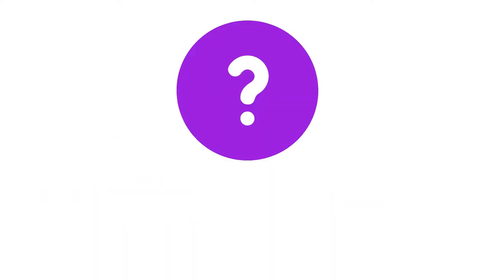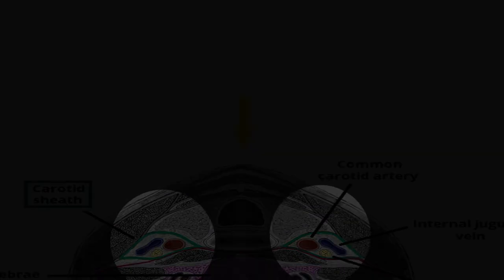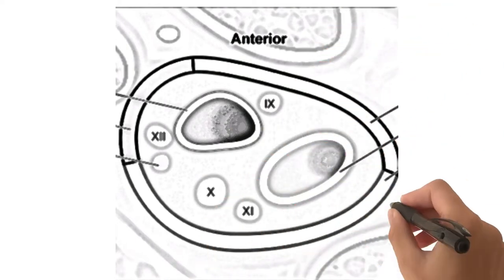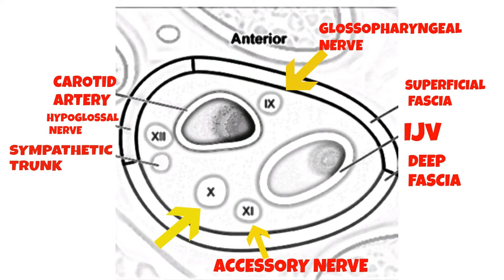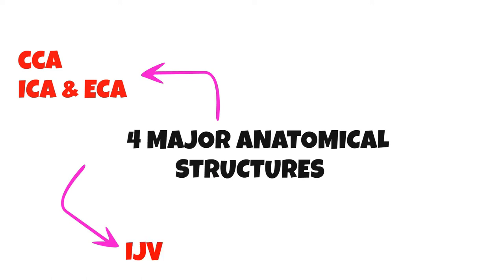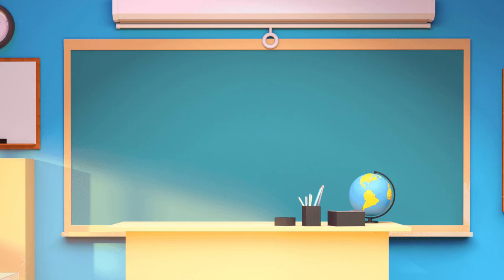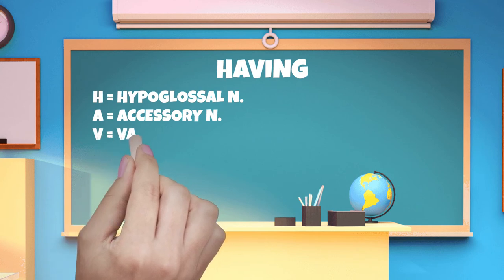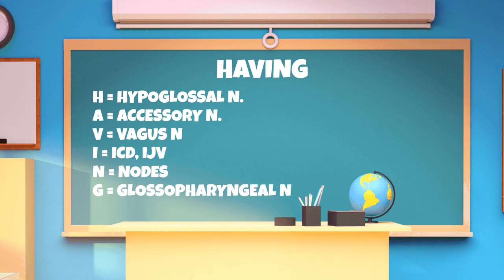Carotid sheath anatomy - Simplified using mnemonics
The carotid sheath is a tube that runs from the chest to the skull, formed by the blending of fascia in the neck. It contains a number of crucial structures.

The MNEMONIC we use to help us remember the contents of the sheath is:

HAVING

H= Hypoglossal N.
A= Accessory N.
V = Vagus N
I = ICA, IJV
N = Nodes
G = Glossopharyngeal N